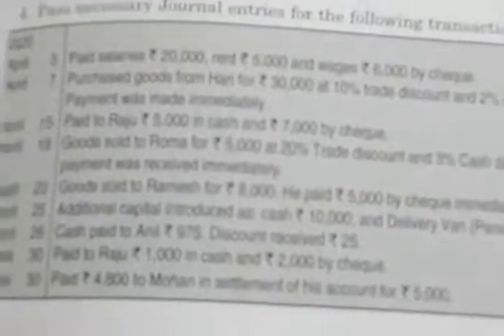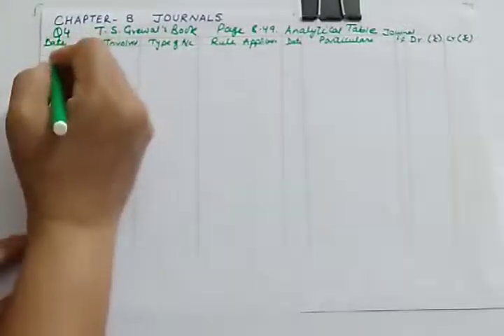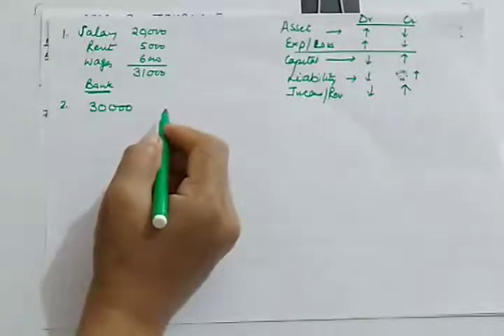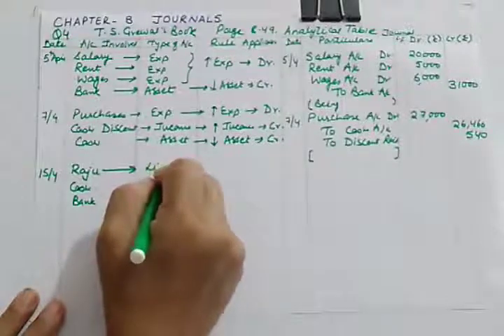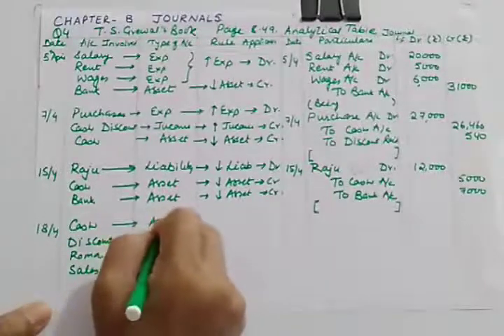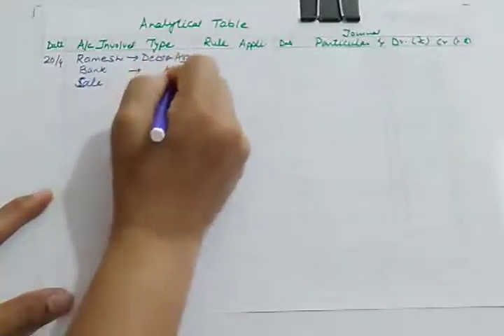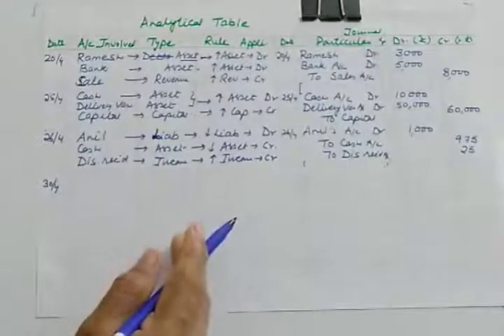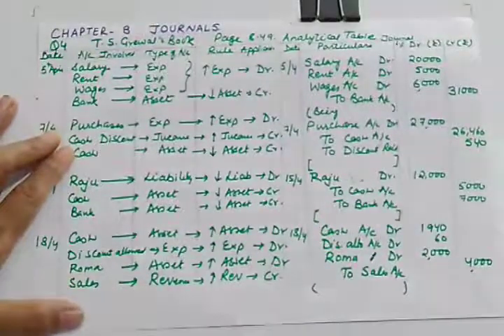NUMERICAL FROM T.S. GREWAL'S BOOK Q. NO 4 ON COMPOUND JOURNAL ENTRY (PART 27 )